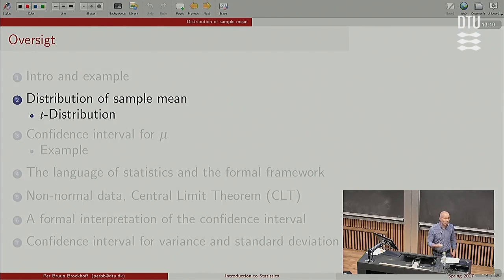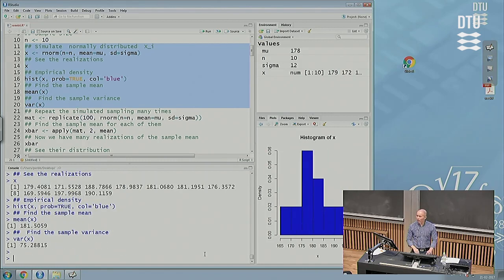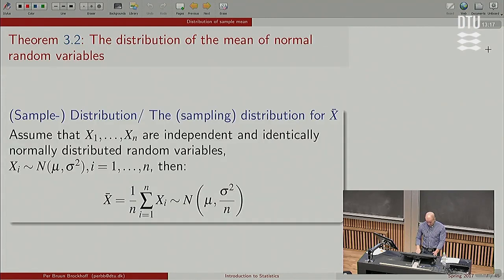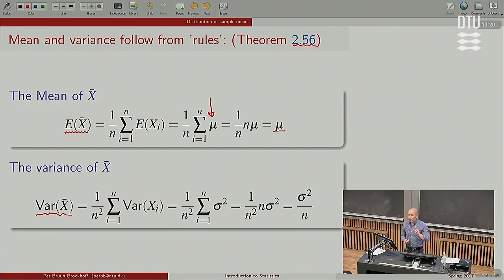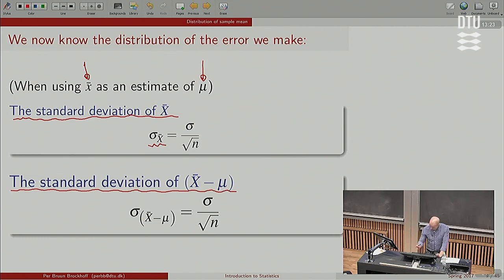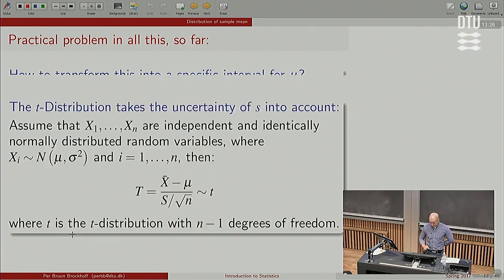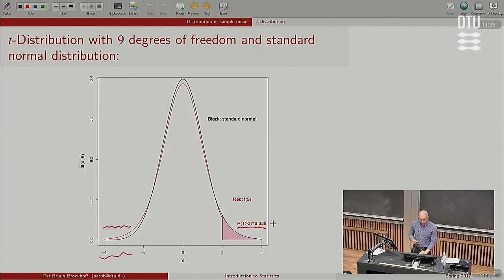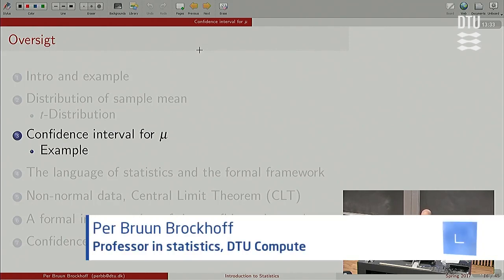4B Quantifying the error in estimating the mean